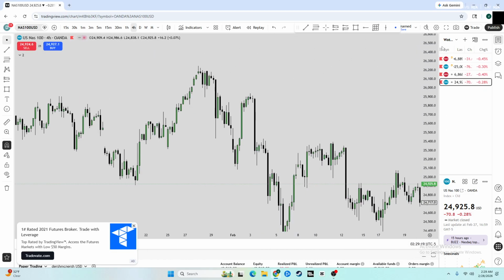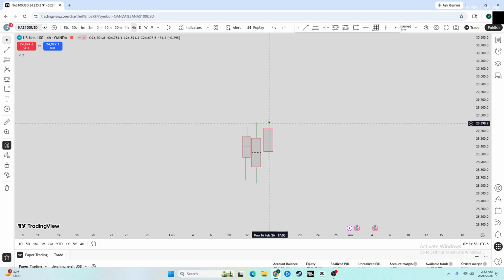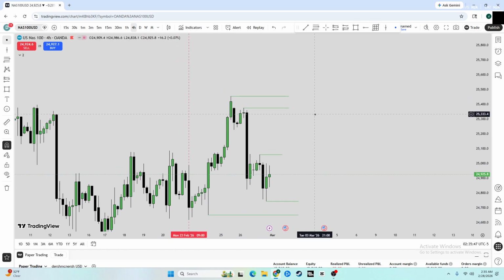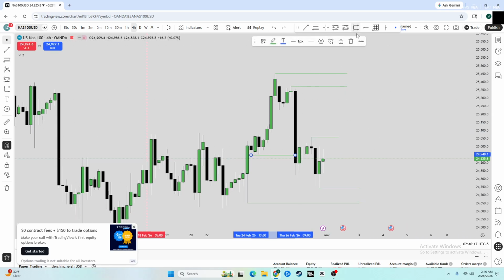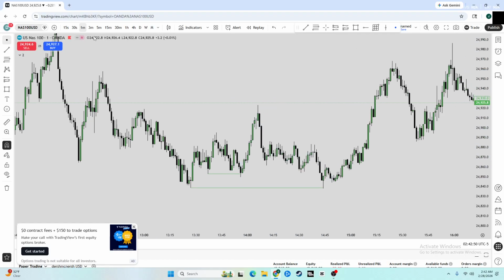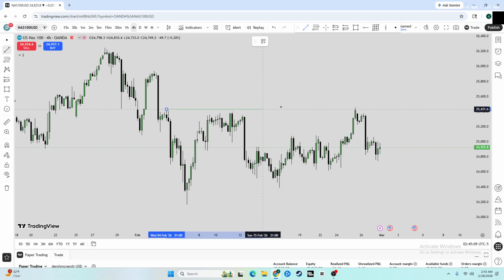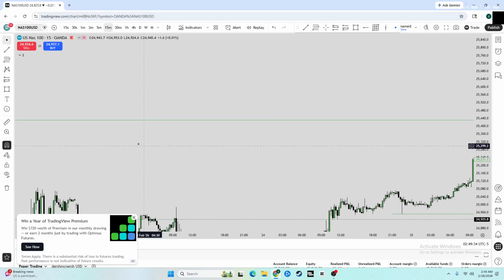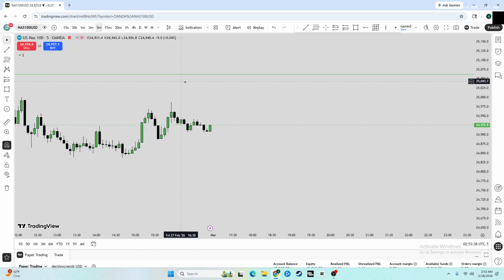What is Liquidity? Explained/Examples!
This video presents one of the most basic concepts, yet very important concepts you will need forever.